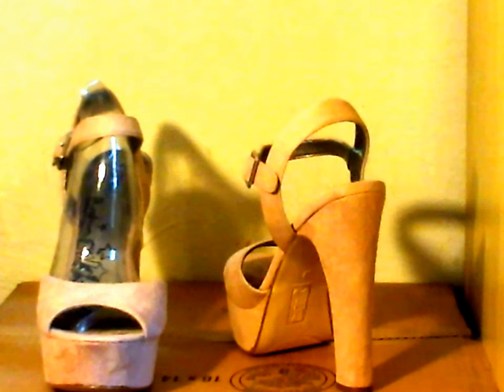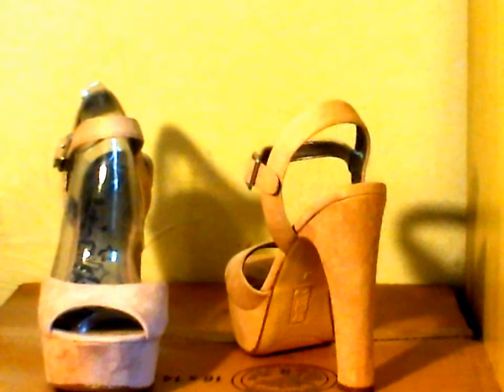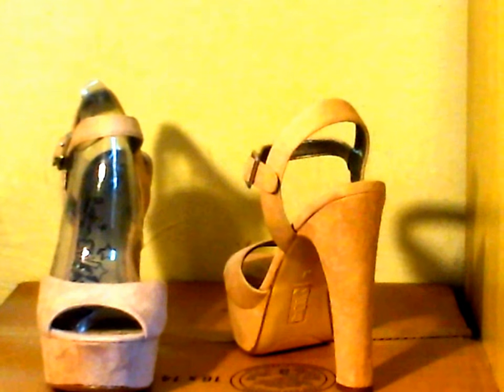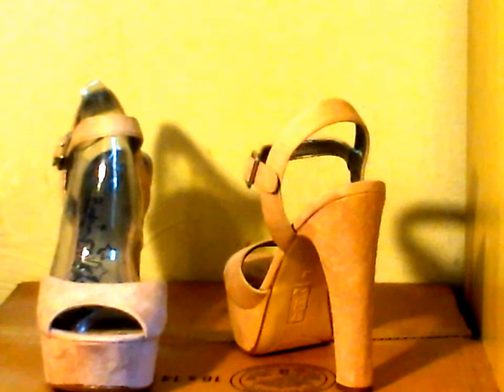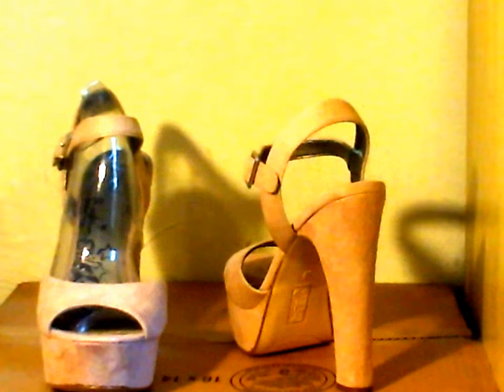Payless Brash Jupiter Platform Sandal in Tan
Check out the Brash line in Payless its really cute.